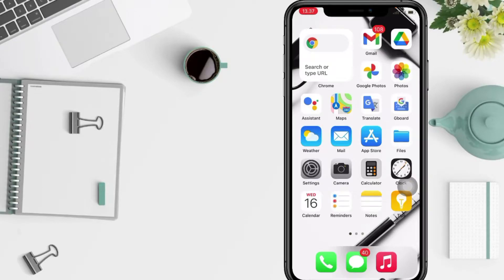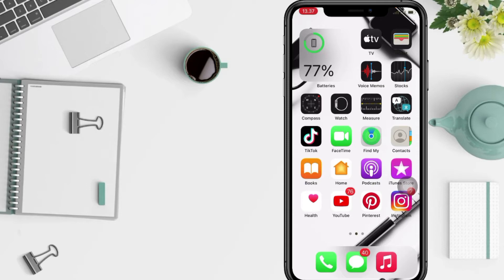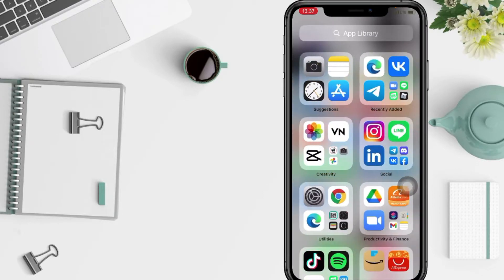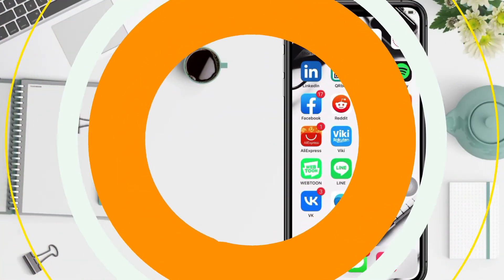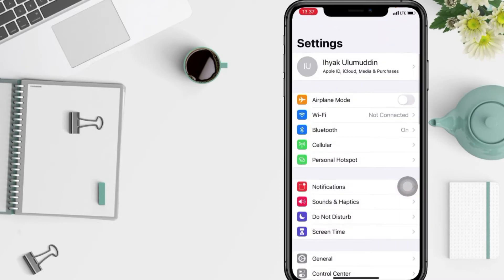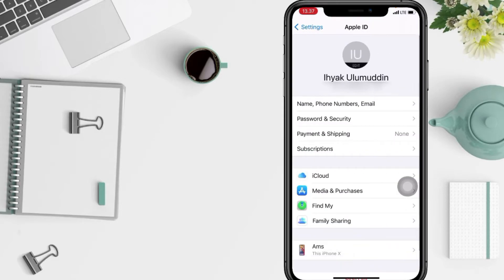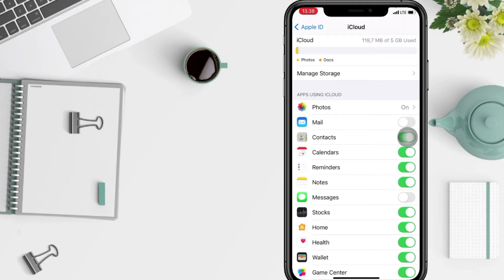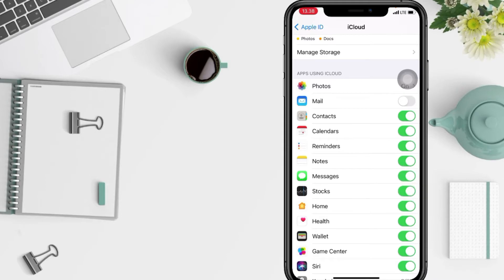How to Enable/Disable Messages in iCloud on iPhone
How enable/disable messages in icloud on iphone?

Messages in iCloud makes text messages work more like IMAP email. Received messages appear on every iOS and macOS device signed in to the same Apple ID. All of your previous messages will appear on the new device if you're signed in to the same Apple ID on that device.

With Messages in iCloud, all your messages, photos, and message attachments are stored in iCloud, freeing up space on your device.

When you delete a message or conversation on one device, it will be deleted on all your devices. You don't need to delete it on each device separately.

Messages in iCloud costs nothing to use. The only cost you may incur is iCloud storage space.

You get 5GB of iCloud storage for free. But if you have a lot of messages and a lot of attachments, photos, and videos, you may exceed the 5GB limit, especially if you use iCloud for other purposes like iCloud backups, iCloud Photo Library, and storing files in iCloud Drive.

For those of you who want to enable/disable messages in iCloud on iPhone, you can follow simple steps as I have shown in this video.